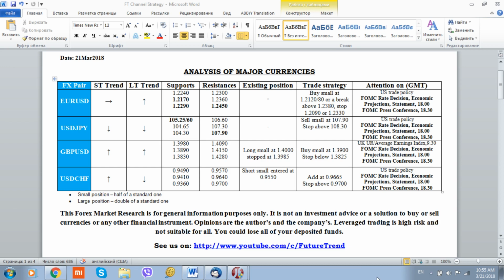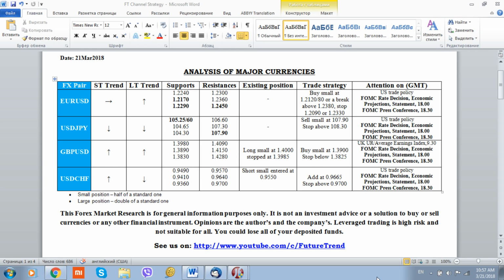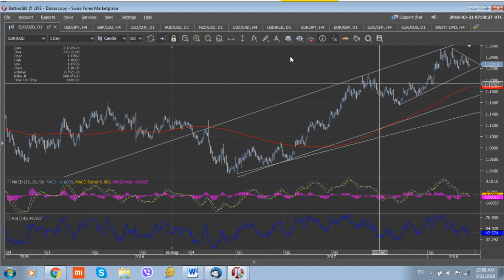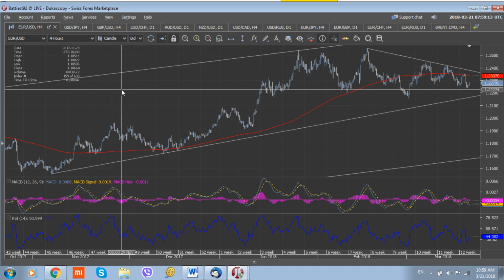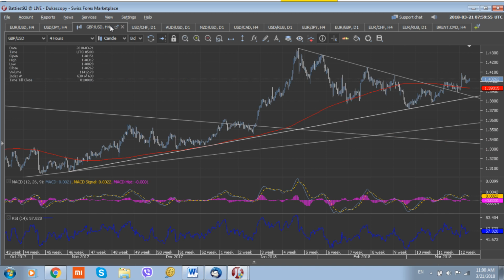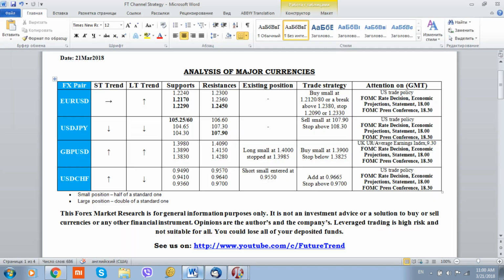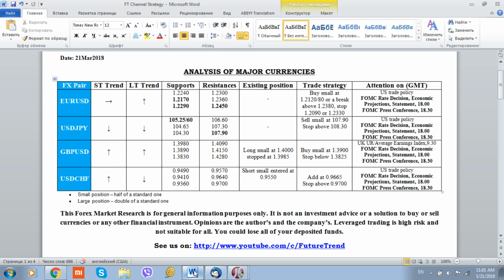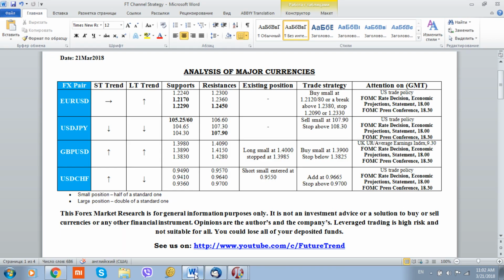FX Market View (Majors) 21 March 2018 by FutureTrend, Forex signals, Forex strategy